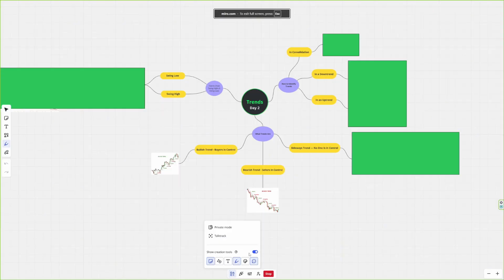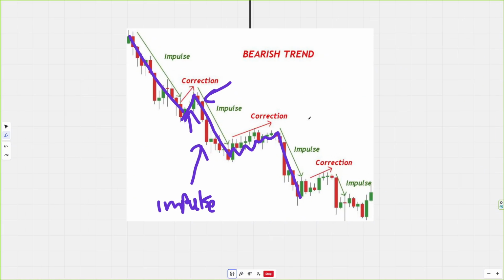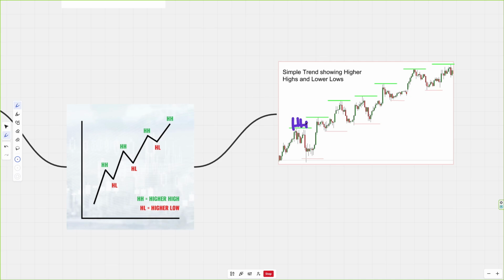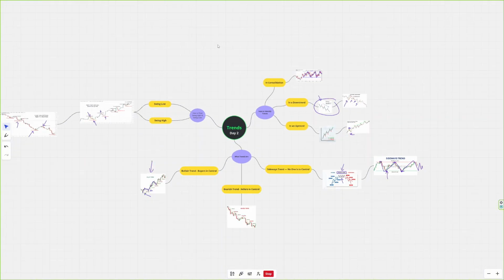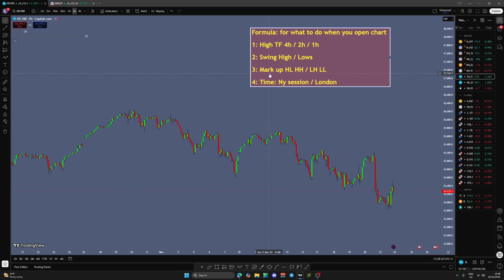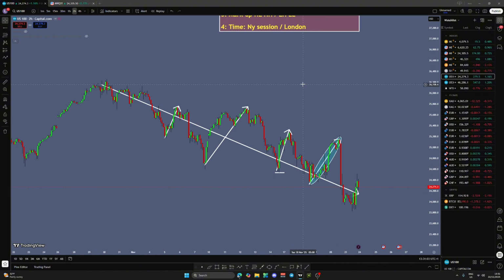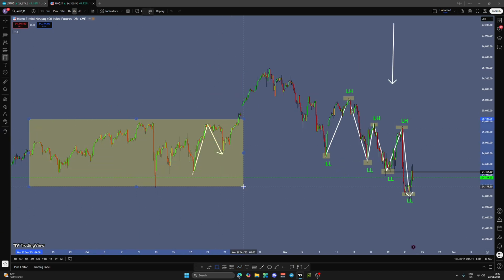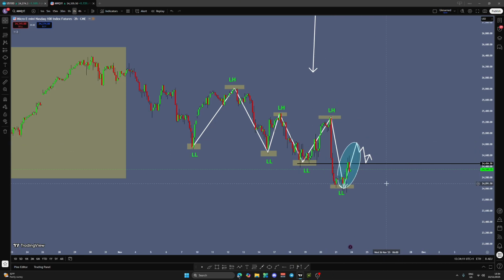Trend Structure Explained (Simple + Practical)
Welcome to Day 2 of the Blueprint to Profitability series the clearest beginner trading guide

Today’s episode is all about trends one of the most important concepts in trading.
If you don’t understand trends, you will ALWAYS enter at the wrong time, get trapped, and lose money.
This video makes it simple and clear.

In this episode, you’ll learn everything you need to understand trends in a clean, step-by-step way

0:00 Explaining what trends are
2:02 How to mark up HH HL / LL LH
2:57 how to draw Swing High / Low
3:58 how to draw all the thing on real chart